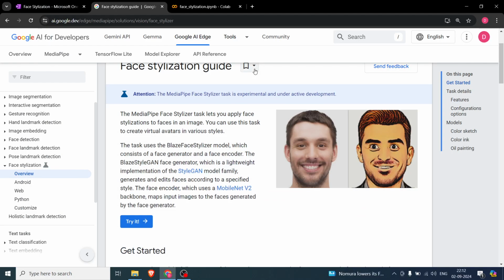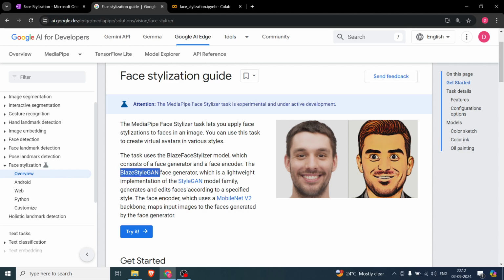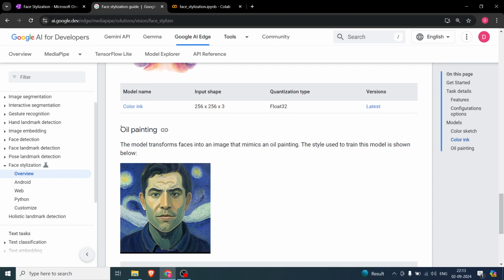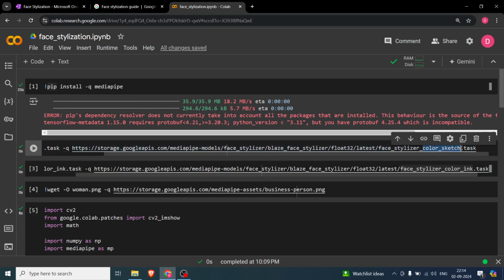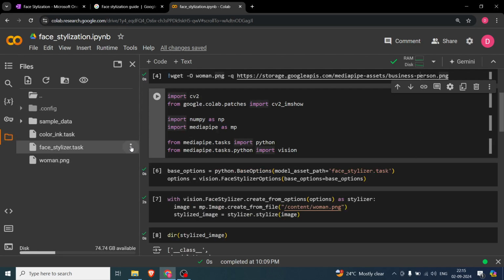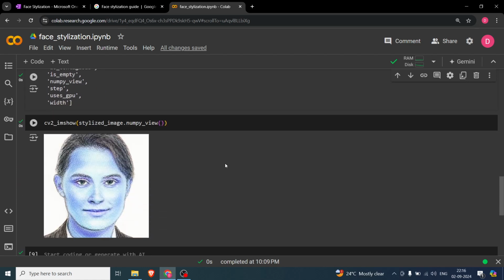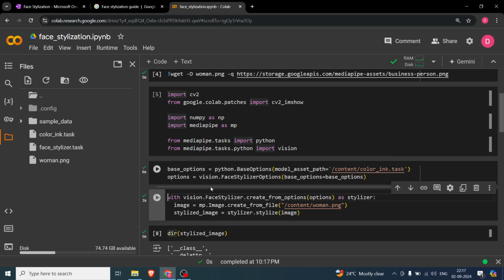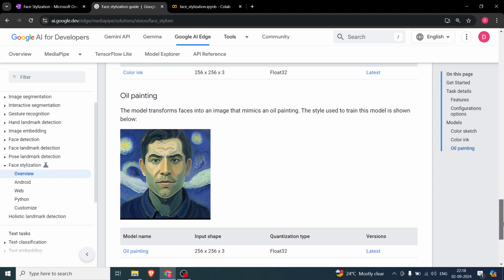Face Stylization using Mediapipe | Color ink, color sketch and oil painting effect in Mediapipe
In this video, we are going to see how can we stylize a face in Mediapipe. This is an experimental feature but a powerful one. It can be used for creating avatars.